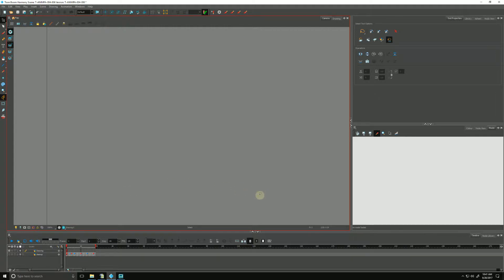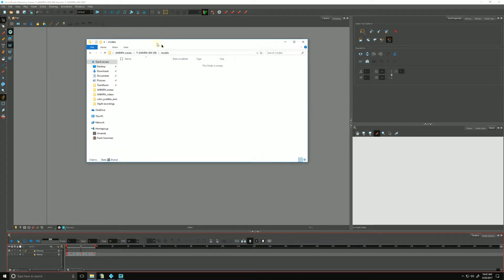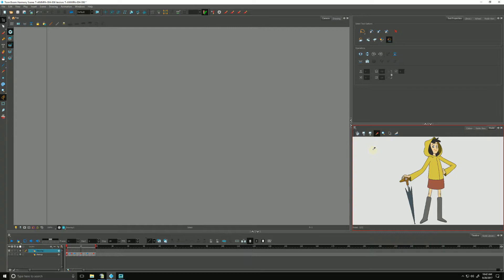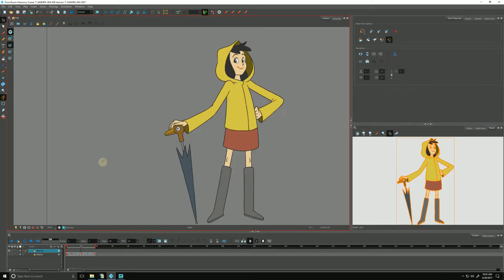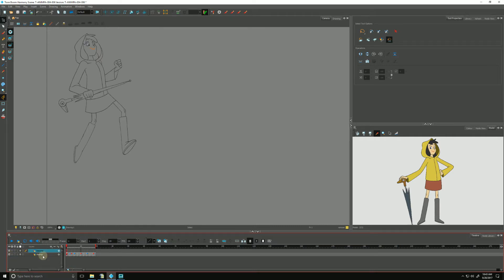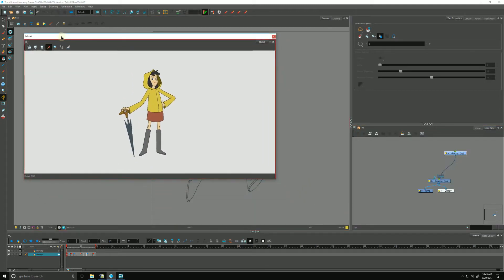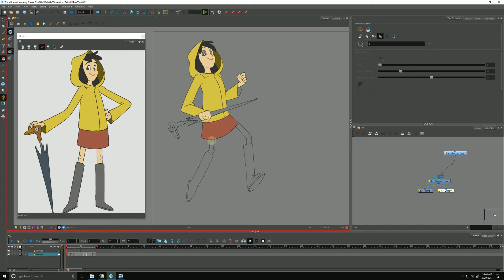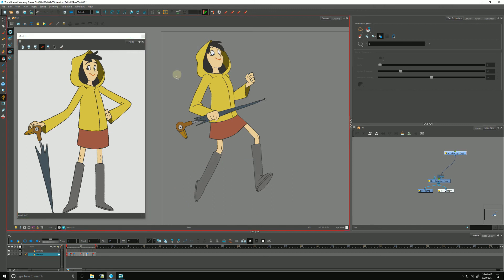How to Copy and Paste Colour Models in the models Folder with Harmony Advanced and Premium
Learn how to Copy and Paste colour models in the models folder with Harmony Advanced and Premium